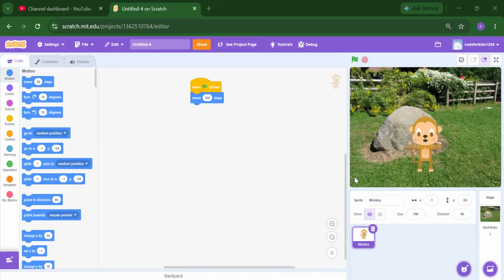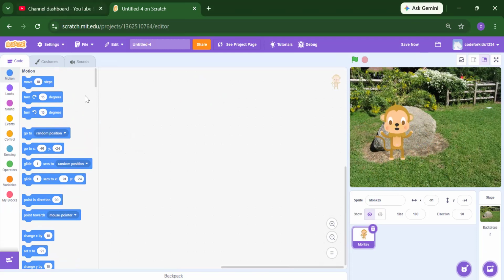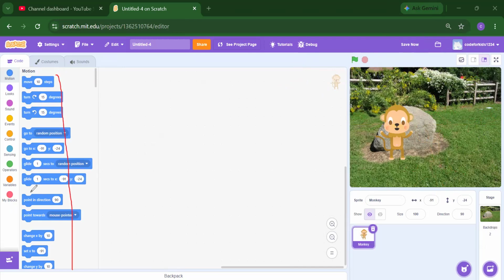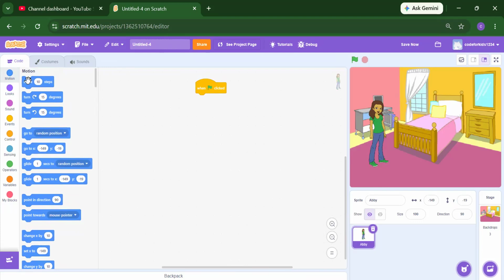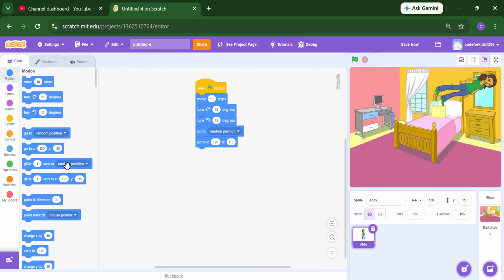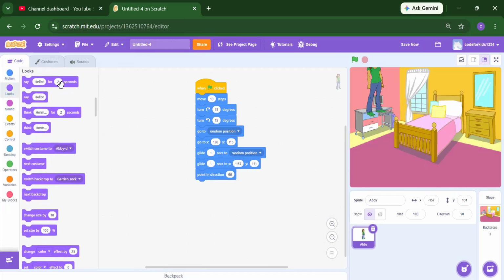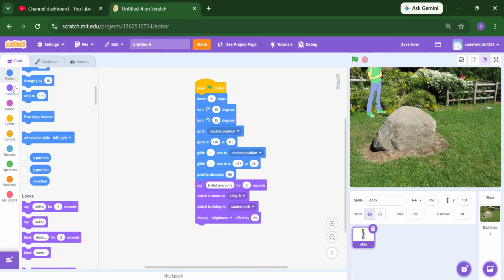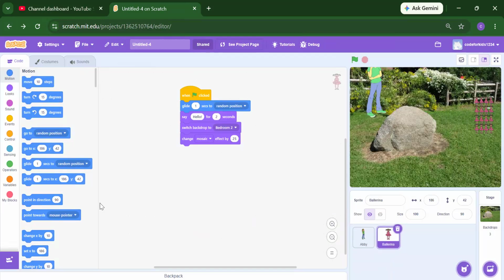Scratch Motion & Looks Blocks | Learn Scratch for Beginners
🚀 Learn Scratch Motion & Looks Blocks in this beginner-friendly Scratch tutorial!

Welcome to Part 2 of the Scratch Tutorial Series. In this video, you'll learn how to move sprites, glide, rotate, change costumes, show and hide sprites, create speech bubbles, and make fun animations using Scratch.

📚 In this video, you'll learn:
✅ Motion Blocks
✅ Move & Turn
✅ Glide
✅ Go to X:Y Position
✅ Change X & Y
✅ Point in Direction
✅ Looks Blocks
✅ Say & Think
✅ Show & Hide
✅ Switch Costumes
✅ Change Size
✅ Graphic Effects
✅ Scratch Animation Basics

(Add your Part 1 link here)

📌 Next Video:
Scratch Events & Control Blocks (Coming Soon!)